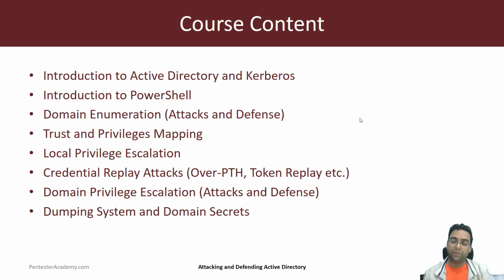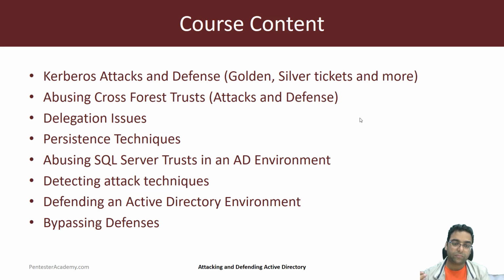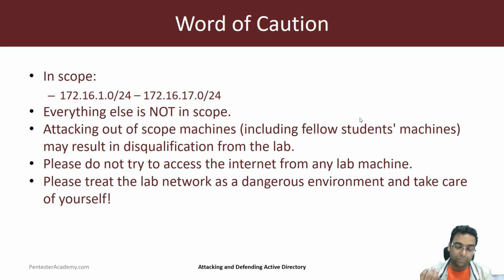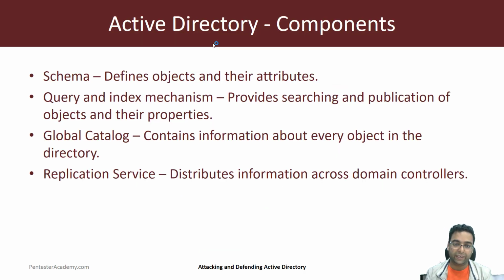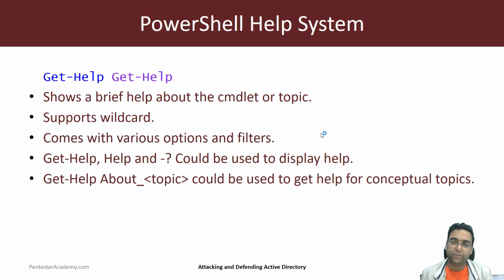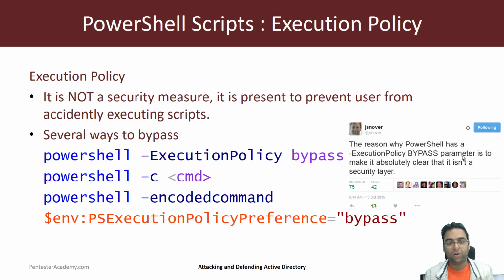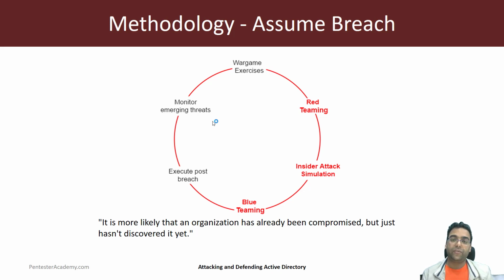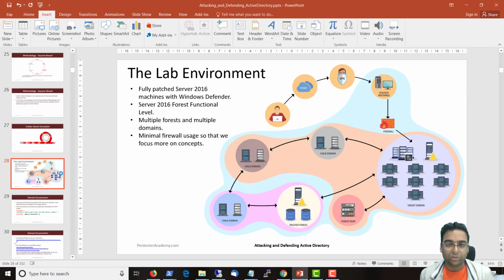Course Introduction CRTP (Parte 0)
Certificación (CRTP)